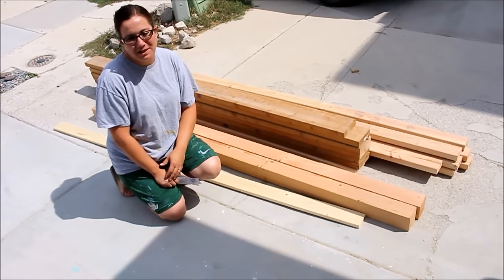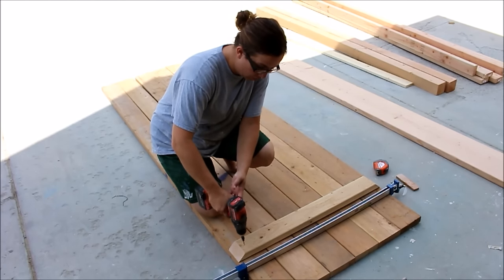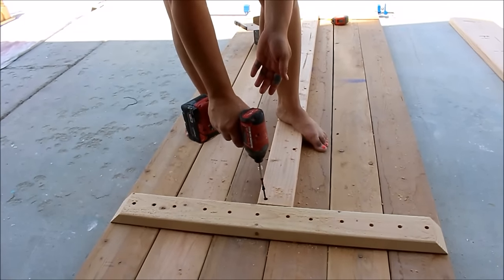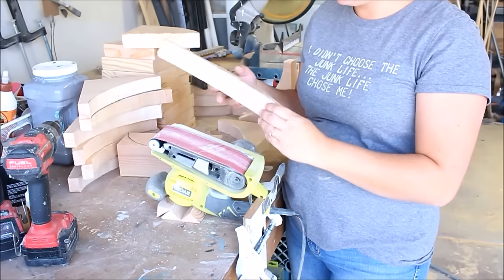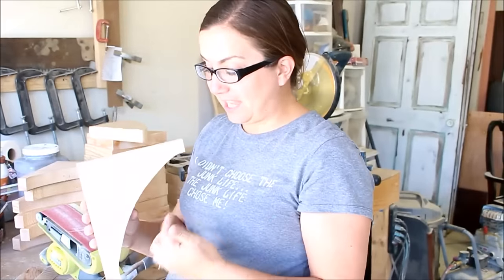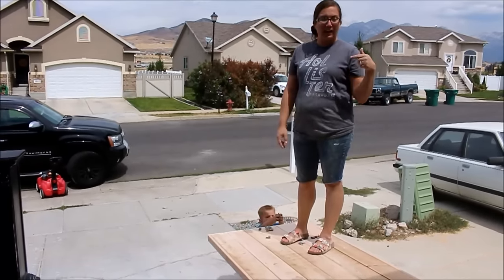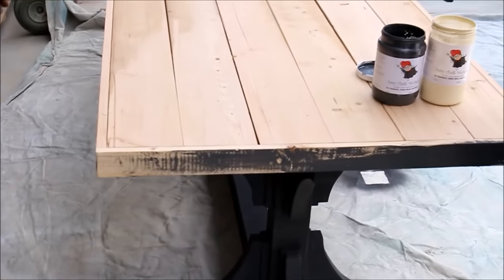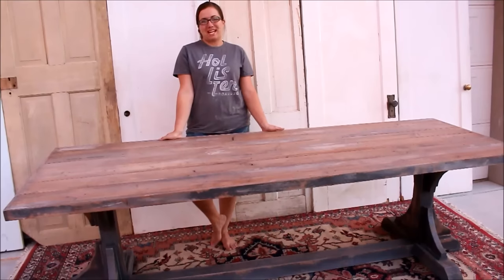How to Build a Farm House Table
In this video we show you how to build an entire table from start to finish.  All of the supplies to build this table were under $75.00.  Inspired by Restoration Hardware.

Six:       2"x6"x8'  Kiln Dried Pine   (table top)

Four:    2"x4"x10'  Kiln Dried Pine (support under table top/top of            tressle)

Two:     4"x4"x8'  Kiln Dried Pine  (bottom of the tressle/base support)

Two:     1"x4"x8' Pine board  (Base of Corbel/trim around table top)

One:     2"x10"x10' Kiln Dried Pine (center of corbel)

1 lb box of 2" drywall screws.

1 lb box of 2 1/2" drywall screws

Two:    5/16" x3" hanger bolts (for table support)